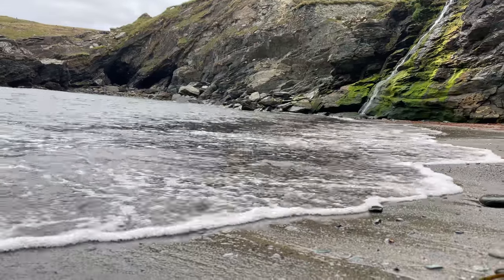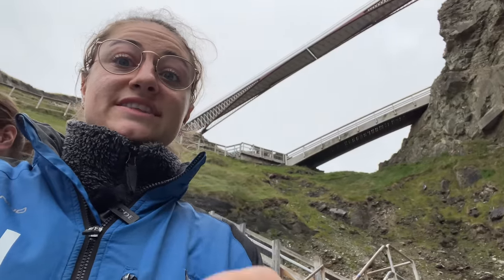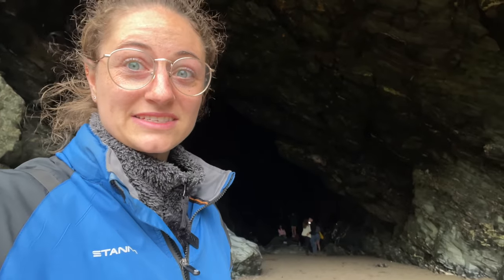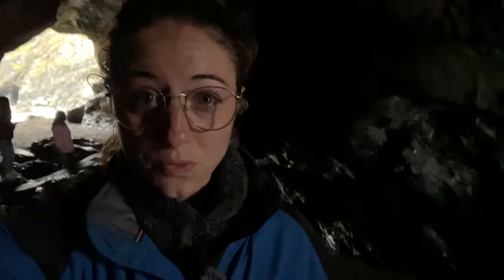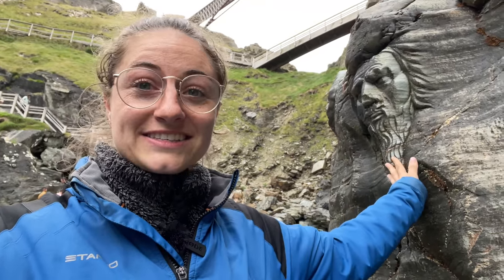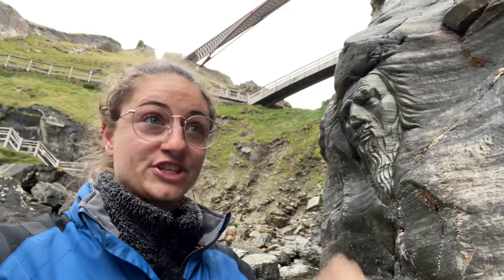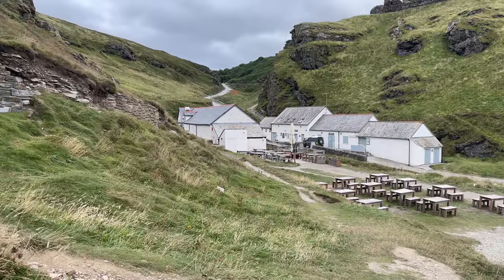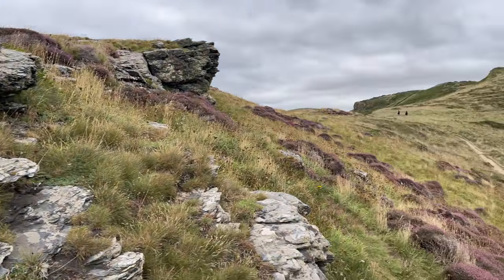Merlin's Cave | Cliff walk | Tintagel VLOG Part 2 | EXPLORE WITH REBECCA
Merlin's Cave, waterfall and Cliff walk. Search with me the in stone caved face of merlin and enjoy the breathtaking view from the cliffs. The cave is located beneath Tintagel Castle at the beach in Tintagel in Cornwall.

This is the 2. part of my Tintagel VLOG.